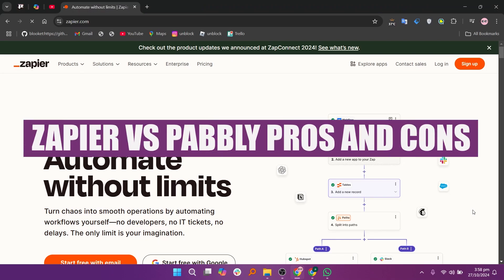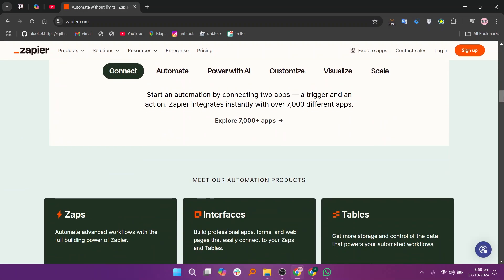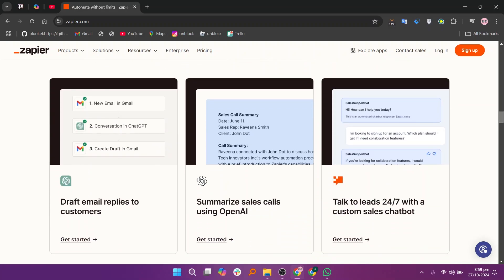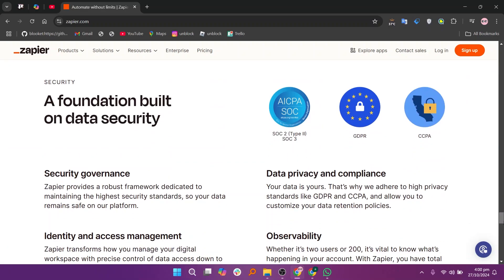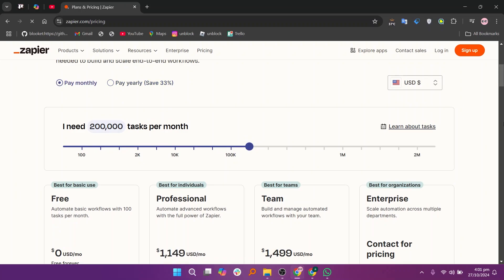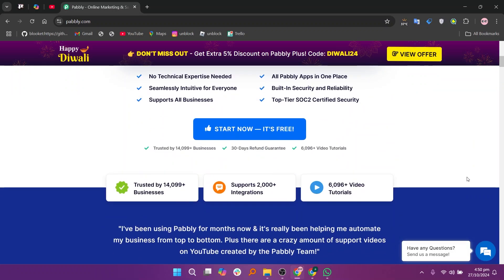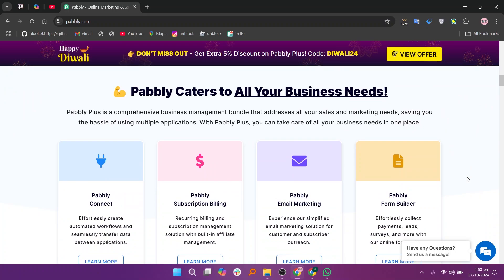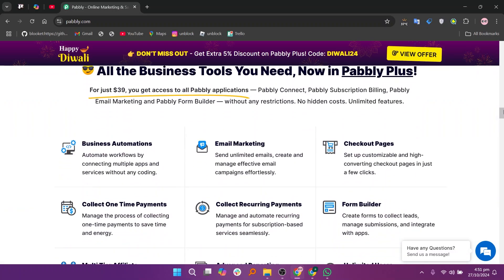ZAPIER vs PABBLY (PROS AND CONS COMPARISON) [2024]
⚖️ Zapier vs Pabbly: Pros and Cons Comparison | Which Automation Tool is Best? [2024] 🔥

Curious about which automation platform suits your needs better, Zapier or Pabbly? In this in-depth comparison video, we’ll break down the pros and cons of each tool, covering features, pricing, ease of use, integrations, and more. Find out which platform is best for creating seamless automated workflows in 2024!

✨ In This Video, You’ll Learn:
✅ Key differences between Zapier and Pabbly
✅ Pros and cons of using each platform
✅ How they compare in pricing and affordability
✅ Integration options and available apps
✅ Which tool is more suitable for small businesses vs. enterprises

🔍 Why Choose the Right Automation Tool?
The right workflow automation tool can save hours each week by automating repetitive tasks and keeping your systems in sync. This Zapier vs Pabbly comparison helps you decide which tool fits your needs for 2024, whether you're focused on cost-effectiveness, user experience, or robust integrations.

👍 If this helped you, don’t forget to:
✔️ Share your experience in the comments